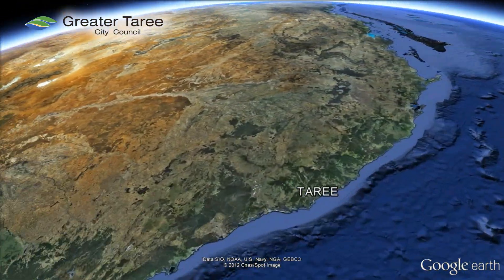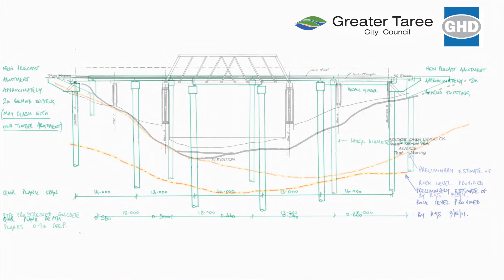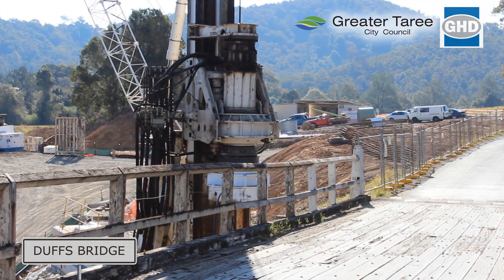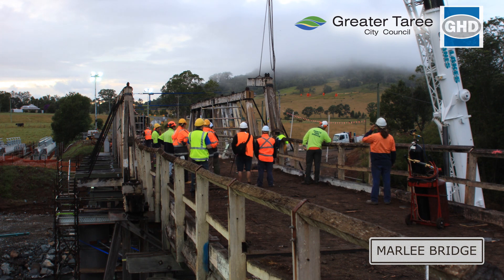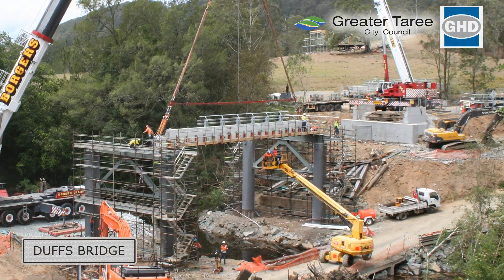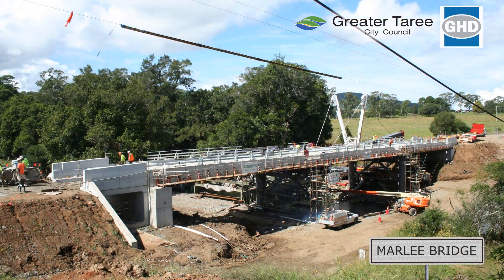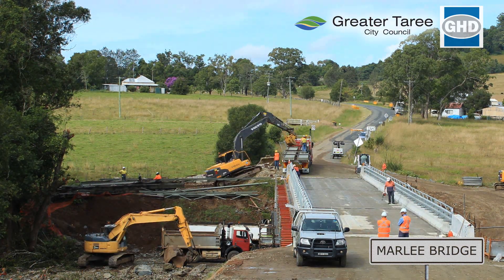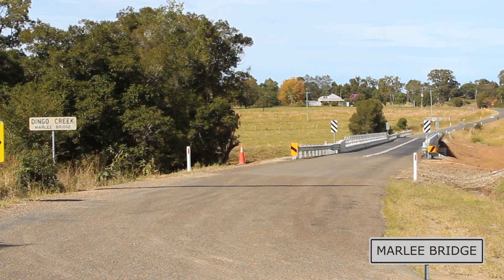Duffs Bridge and Marlee Bridge Replacements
The Marlee and Duffs Bridges over Dingo Creek, north of Wingham were two timber truss bridges requiring considerably more maintenance and Council budget expenditure compared to the remainder of the bridge stock.

Greater Taree City Council managed the demolition of the old and construction of two new three span two lane concrete bridges, including associated approach road works, road pavement, drainage and ancillary works.

The program and cost estimates were developed during the options stage very early in the lifecycle of the project. The project has proven the benefit of good project management on cost, quality, safety and program.

Duffs Bridge was opened five months early in November 2012, and Marlee Bridge was opened in April 2013 at a total cost of
approx. $6.8M.